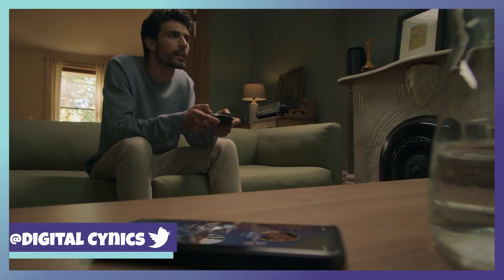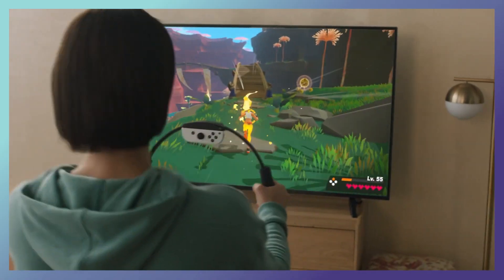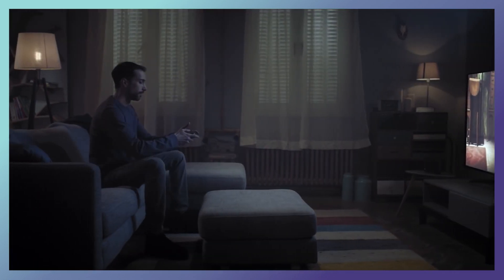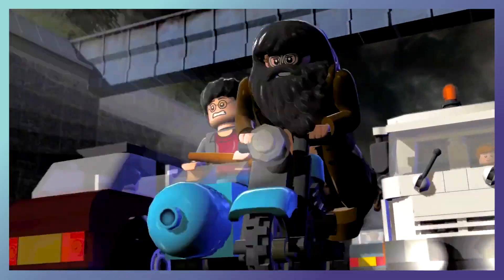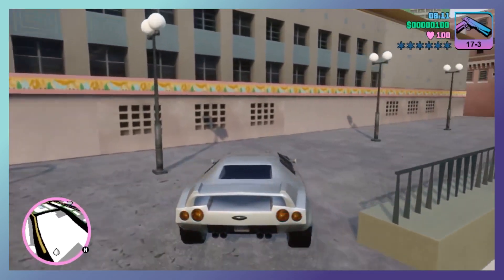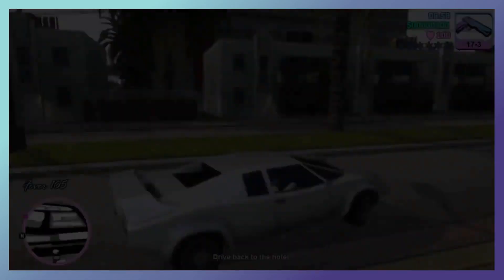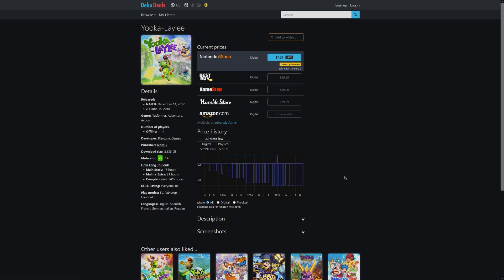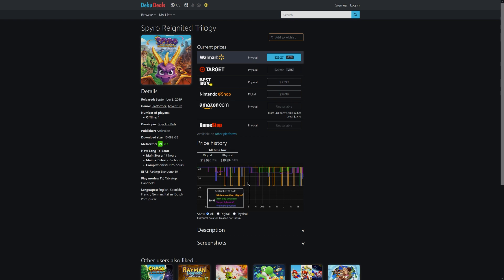HUGE Holiday Nintendo Switch Eshop Sale! | Recommended Games & How to Get The Best Deals.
There are a lot of games on sale over at the eshop for the Nintendo Switch. In this video I give my personal recommendations on what games to buy as well as show you how to make sure you get the best deals on your games during the holiday 2021 sale.